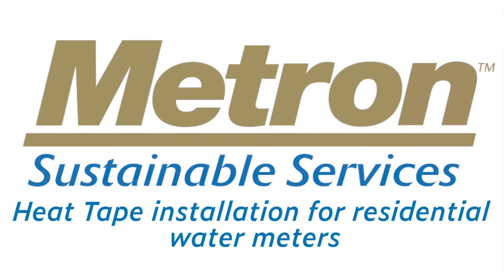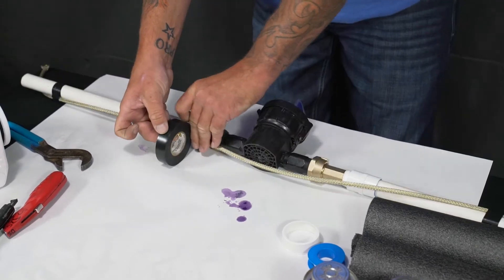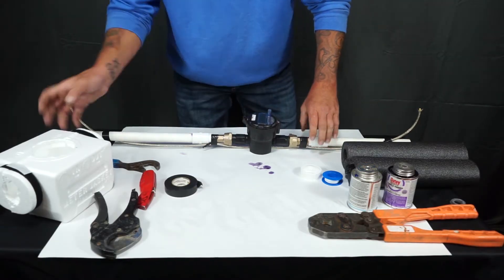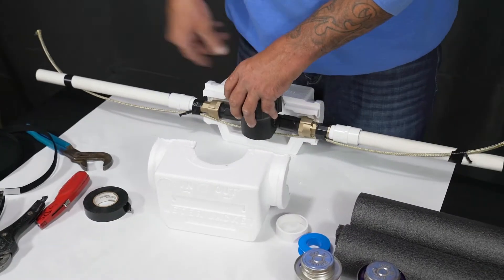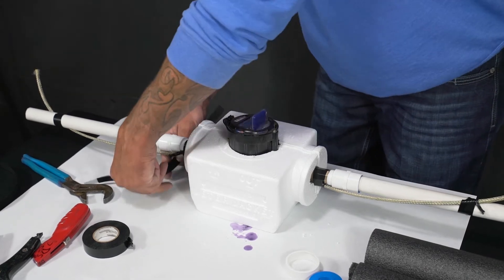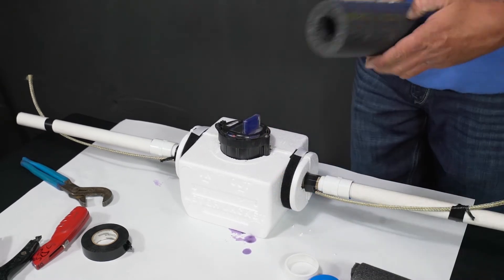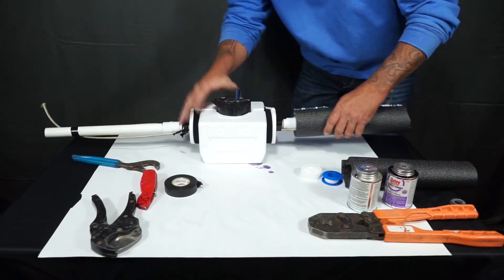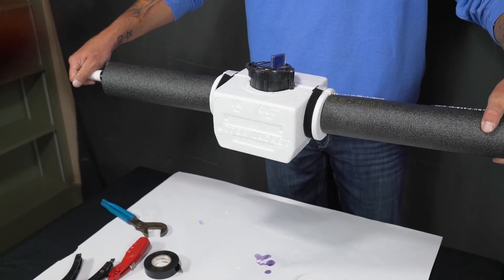Installing Heat Tape & Insulation on Residential Water Meter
In this video, we discuss the process of installing heat tape & insulation on a Metron residential water meter.

For more information or to receive a quote, please visit our